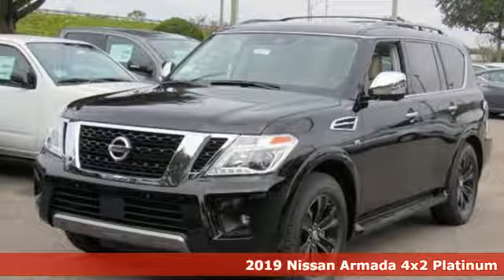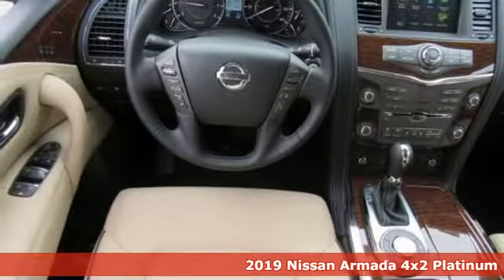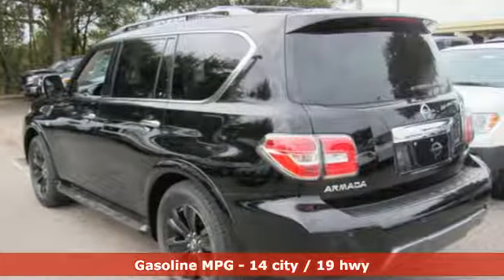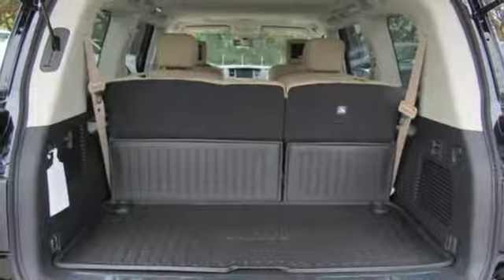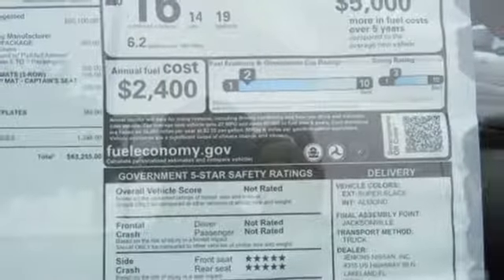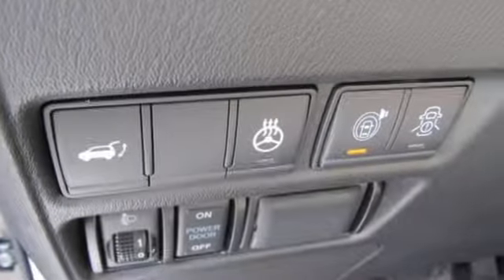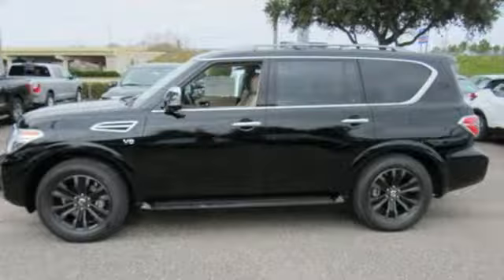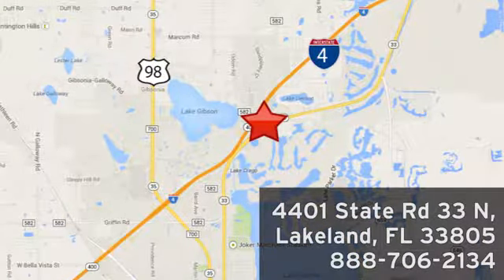New 2019 Nissan Armada Lakeland FL Tampa, FL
Year: 2019
Make: Nissan
Model: Armada
Trim: 4x2 Platinum
Engine: 339 L 8 Cyl. Cyl.
Color: Super Black
Stock #: 19AR10
VIN: JN8AY2NF1K9351458

Address:
401 State Rd 33 N